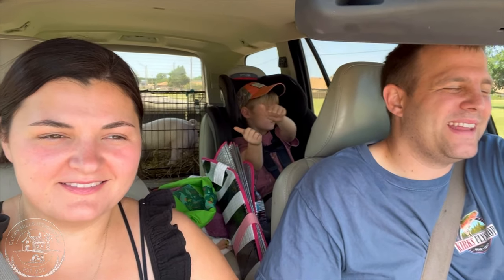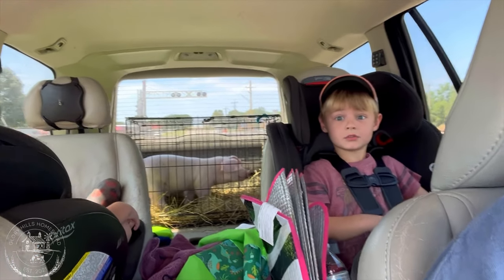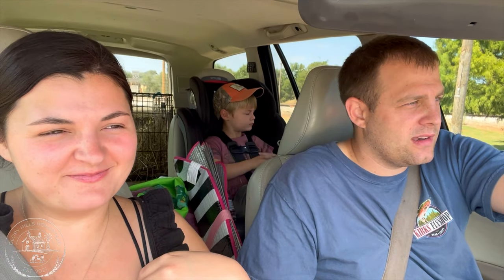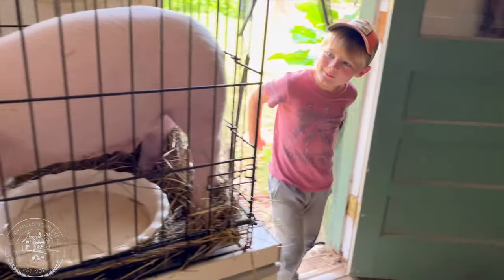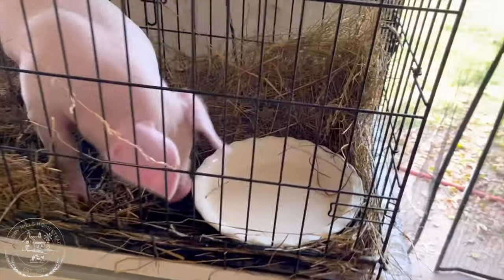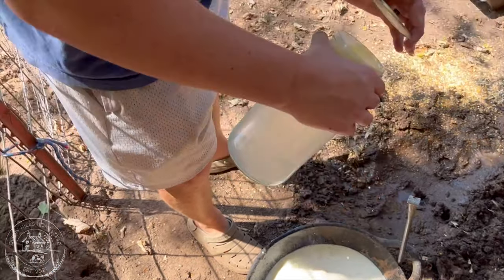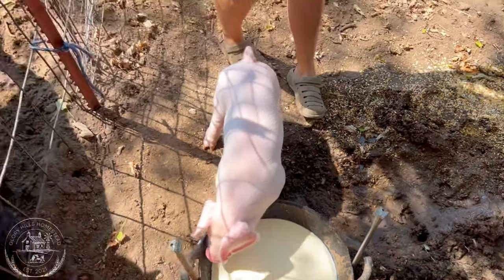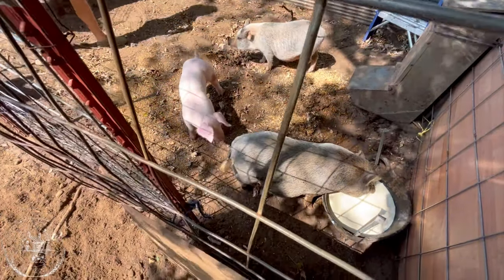Picking Up Our Breeding Boar! 🐷 New Favorite Pig Breed?? | VLOG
In this weeks video, we went to pickup our newest little pig, Ham! 🐖
He is a 6 week old full blood Landrace, and will be the sire to one of our Hampshire X Mangalista gilts in the spring of 2024! ☀️
So far, he is indeed our new favorite breed of pig that we’ve ever owned! He is SO sweet and seems to have much calmer genetics than previous hogs we’ve owned (even the Juliana’s at 6 weeks weren’t as well mannered as he is!).
Aside from temperament, we love that his body line ultimately will offer more food in the freezer. And we can’t ignore the obvious, Landrace hogs are just so stinking cute! They have the lovable light pink color and big floppy ears that everyone imagines when you think “pig”. We are very happy with him so far, and may look into switching our gilts over to Landrace’s too in the future if things continue going well!

Q: If you have ever raised multiple breeds of pigs… what has been YOUR favorite breed so far?? 🐷

👩🏻‍🌾 As always, we sure do appreciate y’all’s support! And it means the world to us when you interact with us online! ❤️

🌻 If you haven’t heard already, we got asked to be featured in the summer addition of the HOMESTEAD QUARTERLY MAGAZINE! 🌻 it was such an honor to write an article sharing the “Journey to Our Promise Land” and we would love for y’all to check it out! 🥰 (Side Note: Isaac got to be on the cover! 😱👏🏻❤️). Links below if you’re interested in snagging a copy!

👉🏻 HARD COPY

TIMESTAMPS:
00:00 Picking Up Our Breeding Boar! 🐷 New Favorite Pig Breed?? | VLOG
00:33 Car Chats
01:39 At The Pig Farm
01:51 Drive Back Home
05:36 Bustin’ Outta Here! Lol
06:25 Back to the Homestead
08:12 Introducing Ham to the Juliana’s
09:46 Firewood Chopping + Winter Prep
11:03 Closing Thoughts + Overview
11:57 Outro